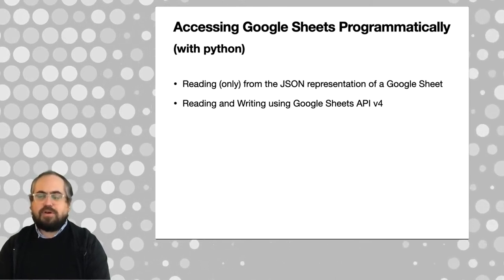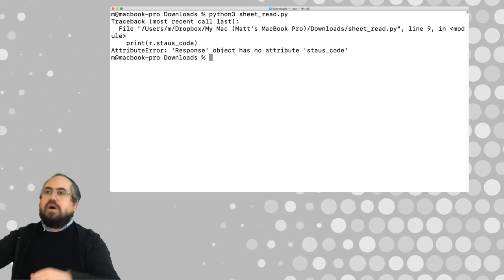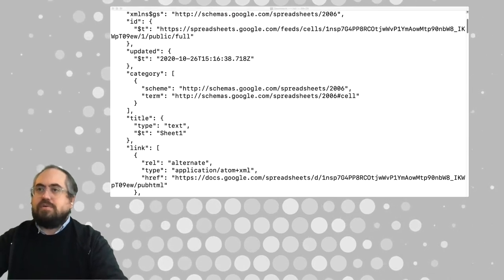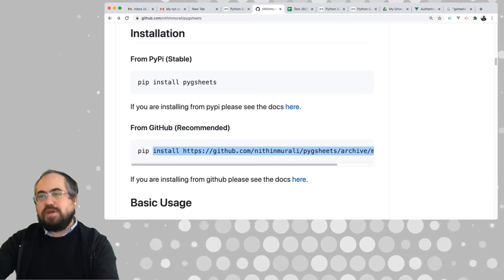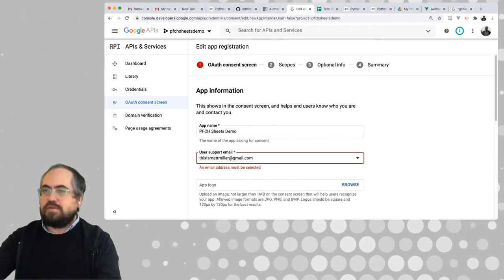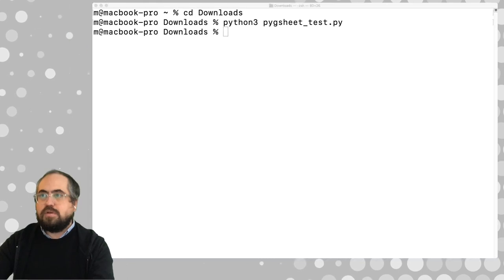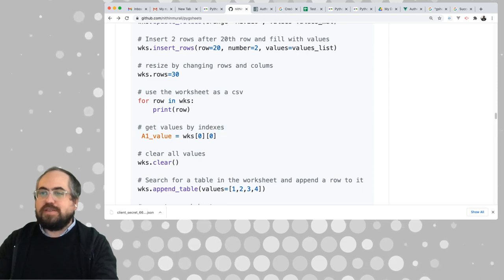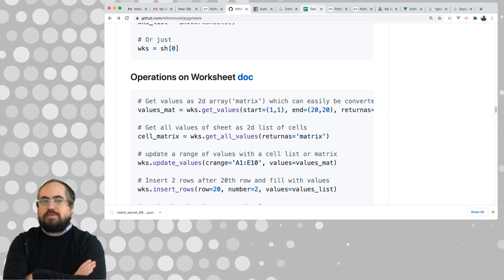Programming for Cultural Heritage - Demo: Working with Google Sheets API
We look at using python to work with Google Sheets. Reading data and writing data. We access the sheet as a JSON file and use the pygsheets modules to update data in a sheet.